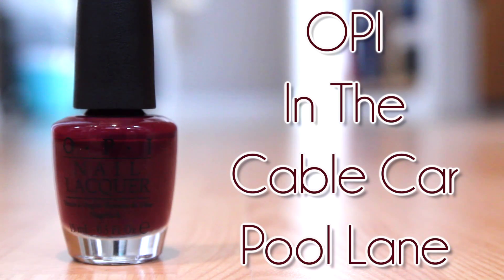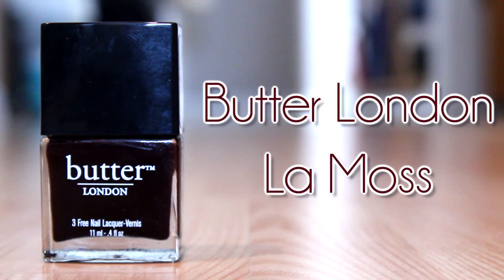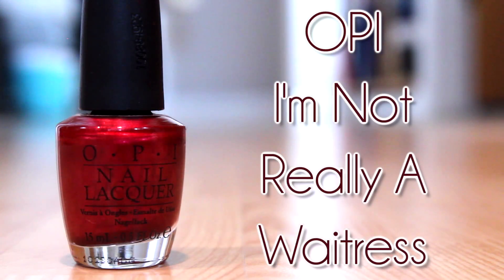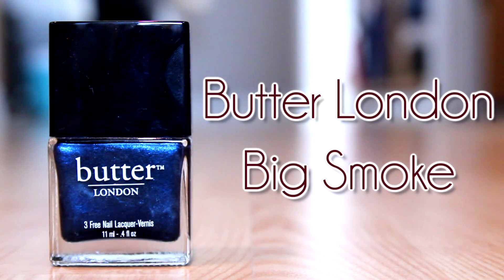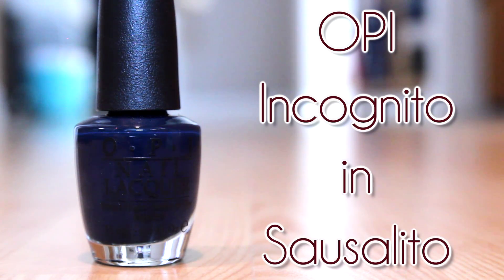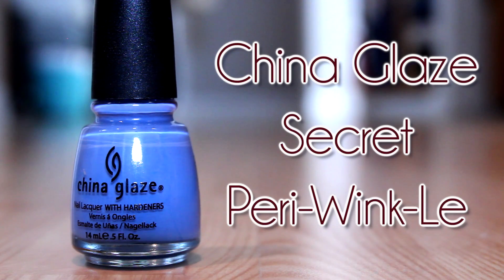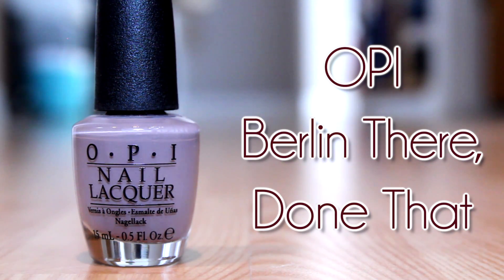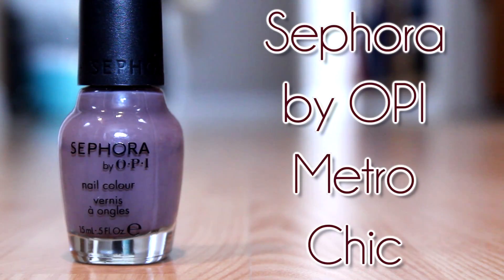Fall Nail Polish: 2013 Trends.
♥ Follow me ♥

This video was pre-filmed when I was at home, so that explains the old background. I am still in LA!

What'd she talk about?:
OPI Houston We Have a Purple
OPI  In The Cable Car Pool Lane
Butter London La Moss
OPI Lost on Lombard
OPI I'm Not Really a Waitress
OPI Muir Muir on the Wall
Butter London Big Smoke
OPI Incognito in Sausalito
OPI Keeping Suzi at Bay
China Glaze Secret Peri-Wink-Le
Orly Pure Porcelain
OPI Mimosas for Mr. & Mrs.
OPI I Theodora You
OPI Berlin There, Done That
Sephora by OPI Metro Chic

What's she wearing?:
Shirt: Nordstrom
Necklace: Forever 21
Nails: OPI Berlin There, Done That